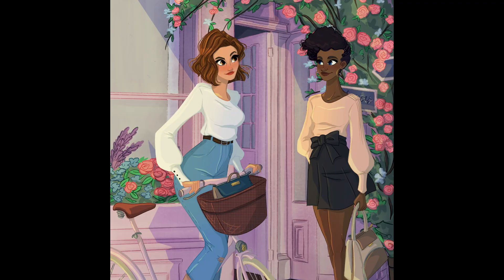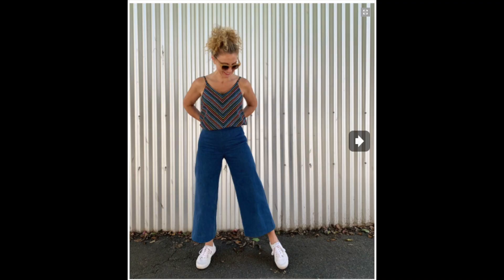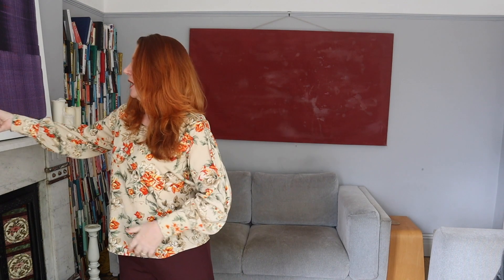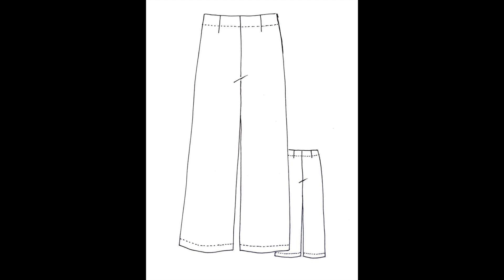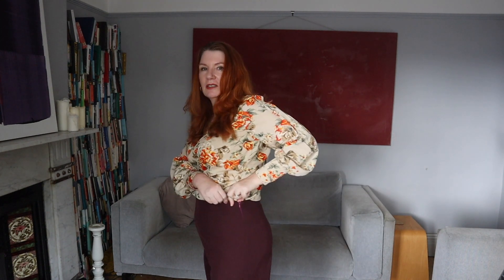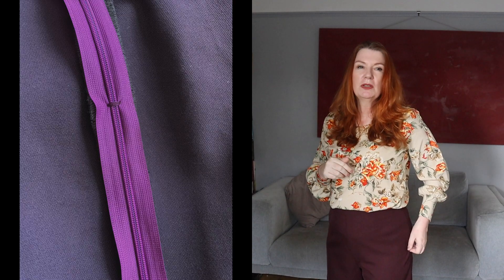What I've Been Sewing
I thought it was time for a catch up of what I've been sewing in October so far,

I'm wearing the Cali-Faye Valley blouse which I have mixed feelings about, here's my review:

Fabric from Longsight Market

A few people have asked about my lipstick - it's always from Beauty Pie - here's a referral/affiliate link* that gives you a month free (and me some extra allowance) if you're tempted: